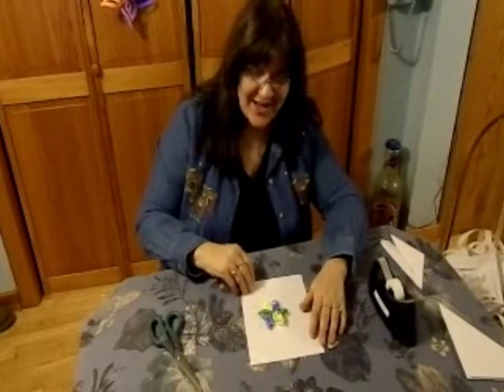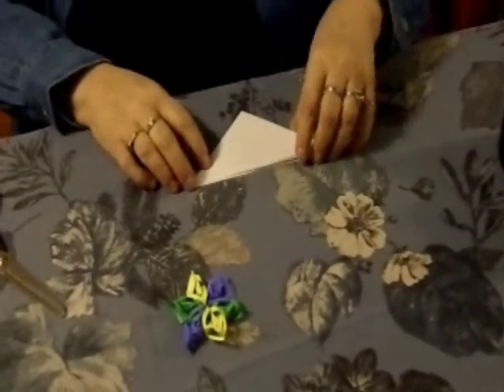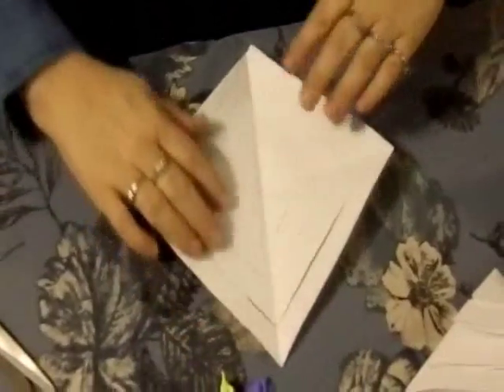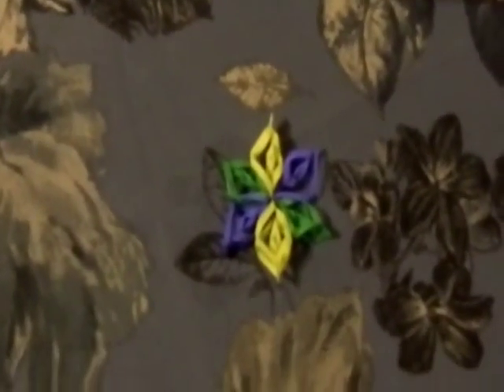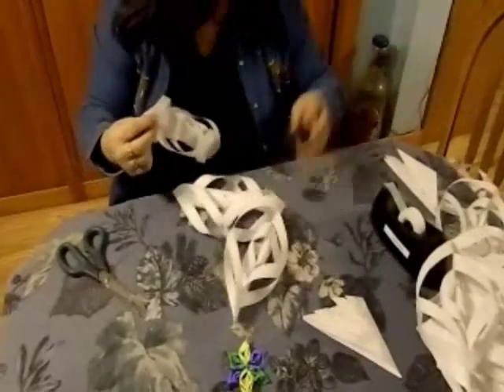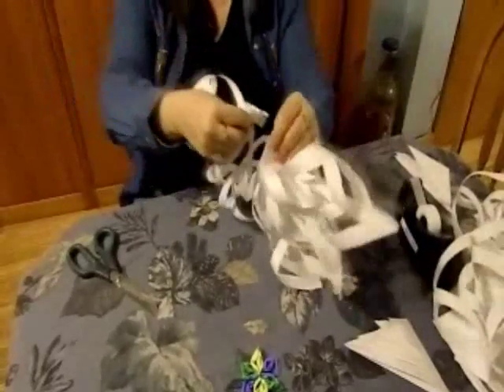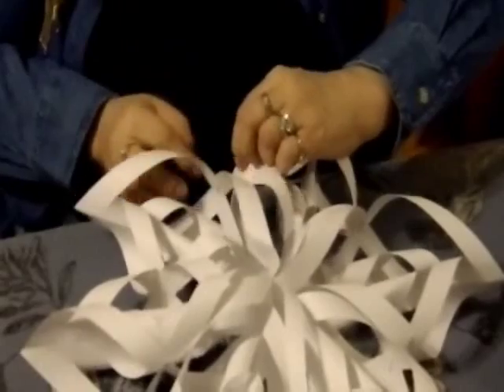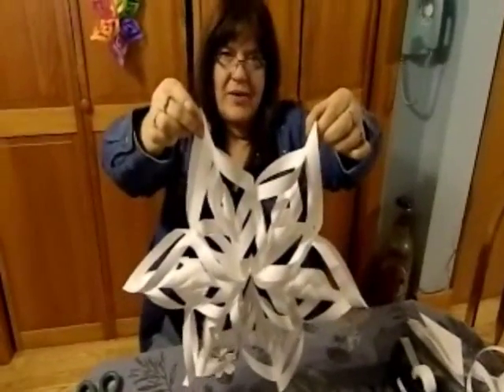How to make 3D Paper Snowflakes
What you'll need:

6 pieces of paper - color(s) of your choice.
Scissors
Tape, a Stapler, or Glue.

If you have questions related to this tutorial, please feel free to post them here.